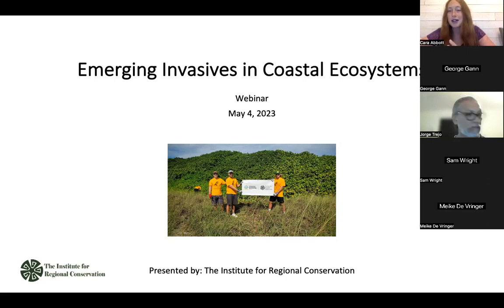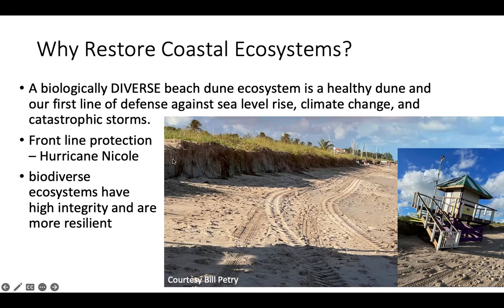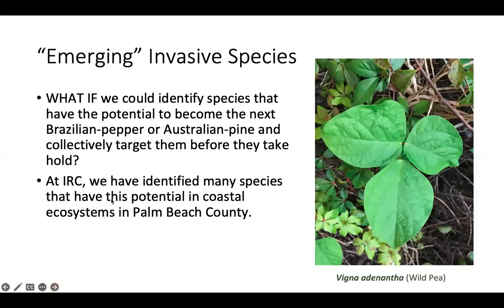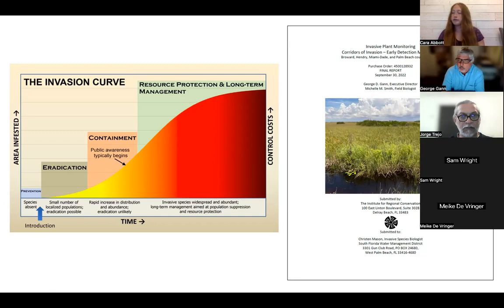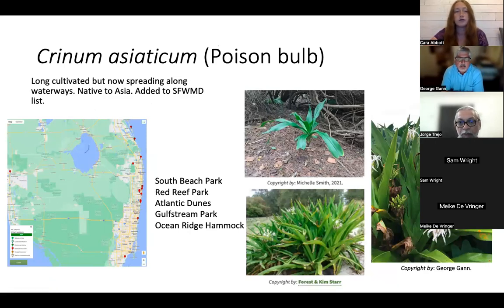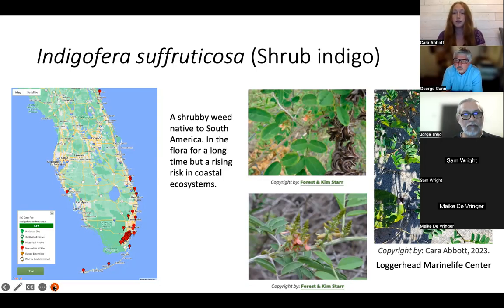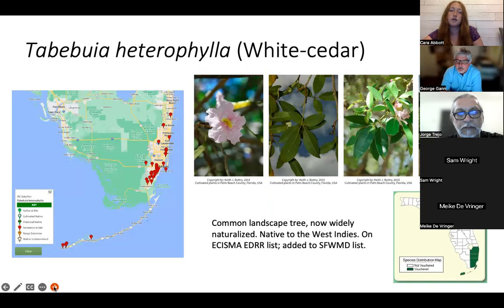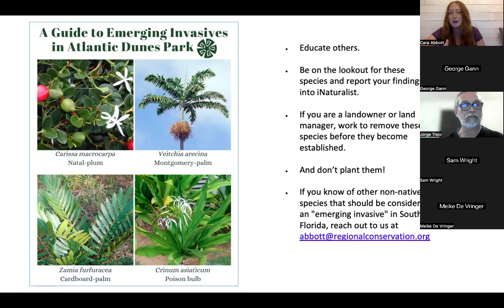Emerging Invasives in Coastal Ecosystems Webinar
This is a recording of the "Emerging Invasives in Coastal Ecosystems" Webinar that took place on Thursday, May 4, 2023.

WHAT IF we could identify species that have the potential to become the next Brazilian-pepper or Australian-pine and collectively target them before they take hold?

At The Institute for Regional Conservation (IRC), we have identified many species that have this potential in coastal ecosystems in Palm Beach County.